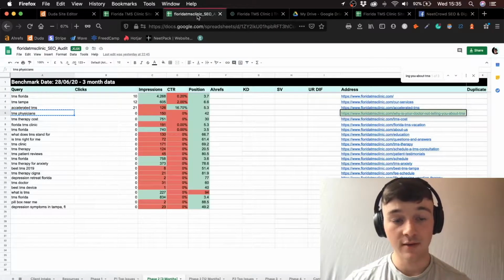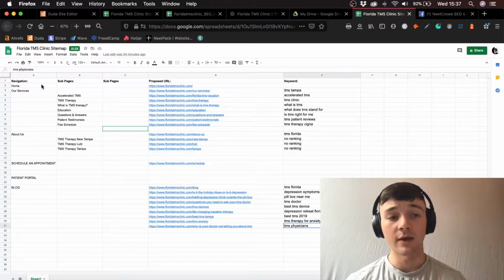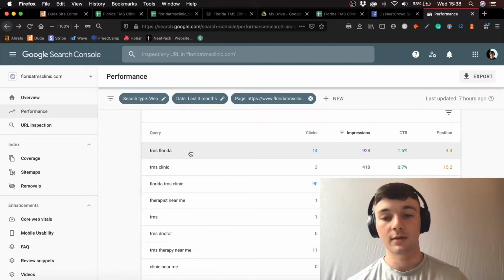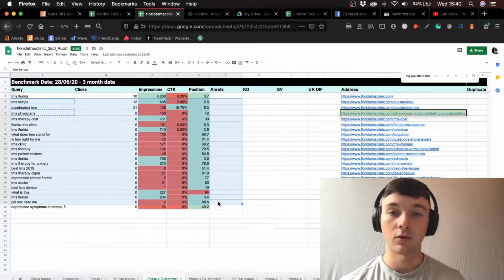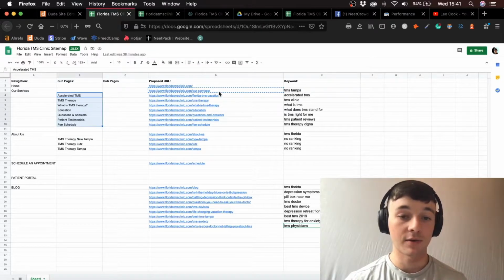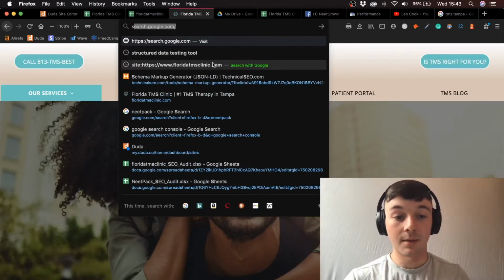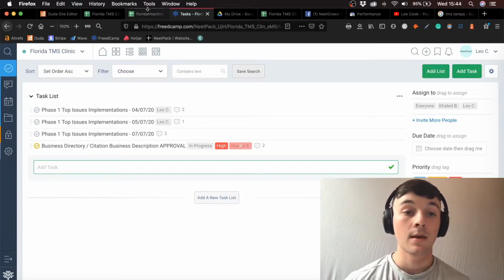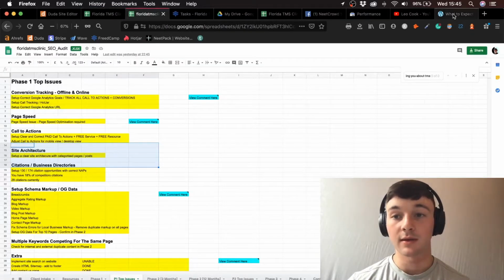Using The Duda Site Architecture Template [FREE TEMPLATE INCLUDED]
Join My Duda SEO Facebook Group [FREE CHECKLIST & TEMPLATE INCLUDED] ✅